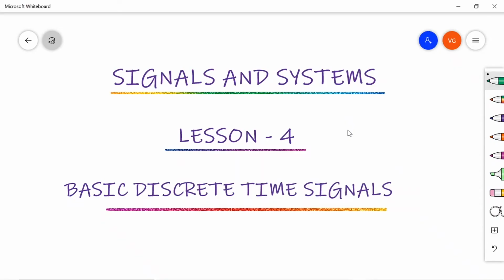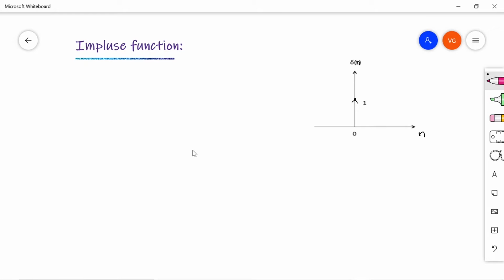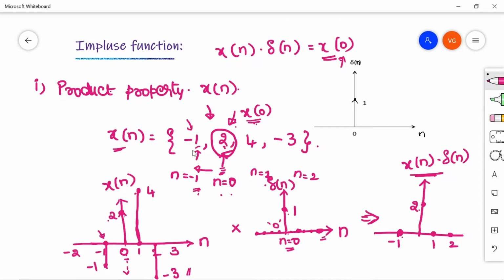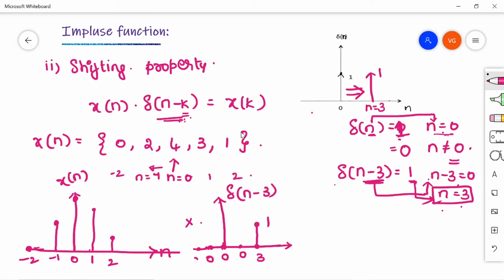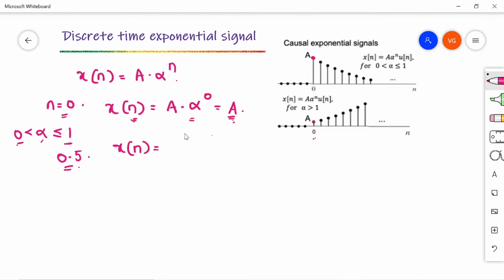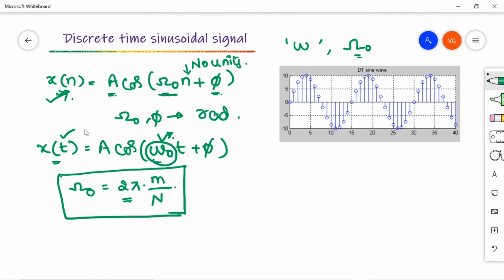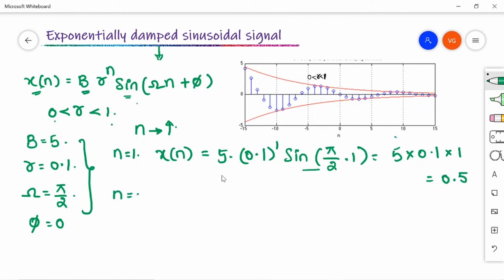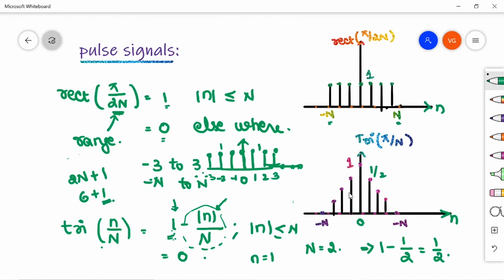SIGNALS AND SYSTEMS | INTRODUCTION | BASIC DISCRETE TIME SIGNALS | B. Tech ( VTU / JNTU )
This video explains the basic / elementary discrete time signals. (unit step signal, unit impulse signal, ramp signal, sinusoidal, exponential signal, exponentially damped sinusoidal, pulse signals) with examples. A detailed explanation on the whiteboard in English.